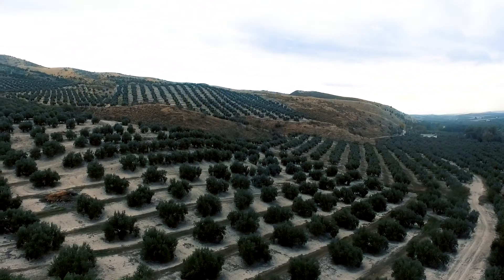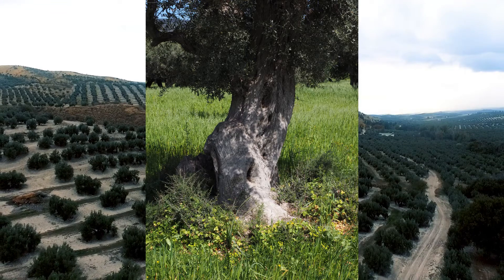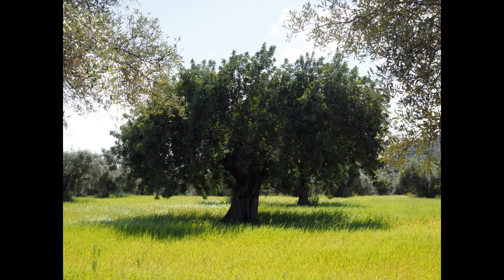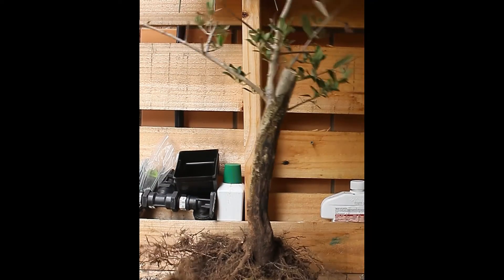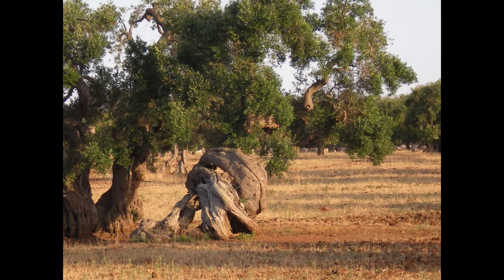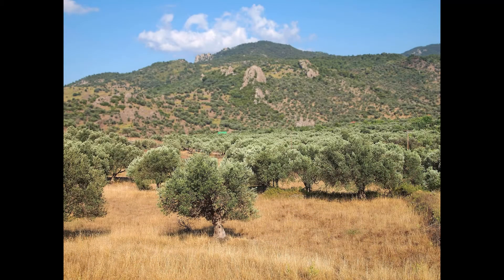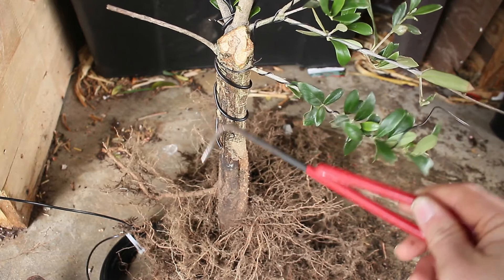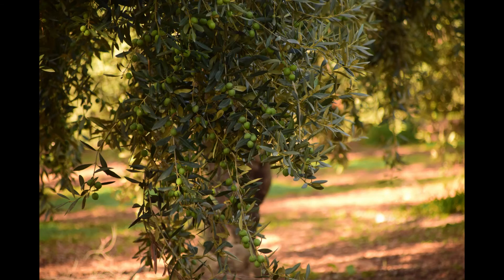Bonsai: Species profile: Olives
Olive trees are a bullet proof species for beginner bonsai enthusiasts. This should not come as a surprise for any one who has dealt with any of the older, wild or plantation trees. They are able to survive in harsh climates and conditions that would kill most other bonsai species.

The olive is suited to most style of bonsai. This could be uprights, cascades, broom, windswept and more. They also have  a very low thresh hold for minimum of care. That makes creating these styles easier and reduces the maintenance required.

In many places you can source advanced stock for very little cost but a lot of effort. In other cases advanced stock can be purchased easily. The exceptions are the tropics and, extreme north and south. These places do not suit the olive tree.

Unlike most bonsai the olive needs to be pruned with some care if you want to display fruit. If you want branches and leaves only than you can prune your olive aggressively. This is a decision that is generally made base don your preference. The exception to that rule is if you either deliberately or inadvertently buy an ornamental olive tree. These will not fruit.

The olive tree readily ramifies. Event the smallest of branches can be pruned to produce tiny new growth. This leads to a quick and radical change in leaf size.

For those  branches you do not prune wiring will be straight forward with young branches. Older branches will need more care. Established (greater than 2 years) branches will need to be formed with methods other than wire.

The olive is  a  great tree for beginners. It rewards mistreatment with new and interesting growth. It is hard to kill. It has few requirements to survive and a little car e will allow it thrive. This means beginners can experiment, prune, and wire all they want. If you know your way around bonsai than you can source better stock and work on somethng of a grander scale with little fear that your time, money and effort will be wasted.